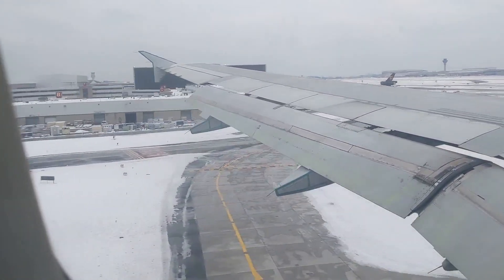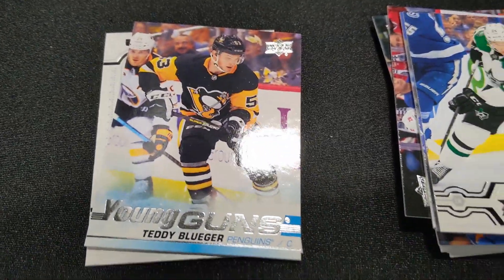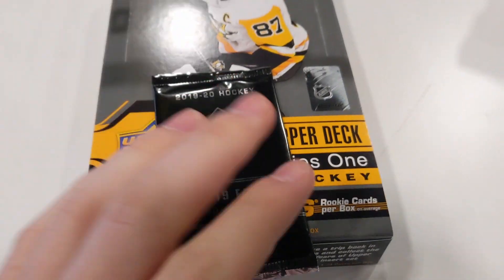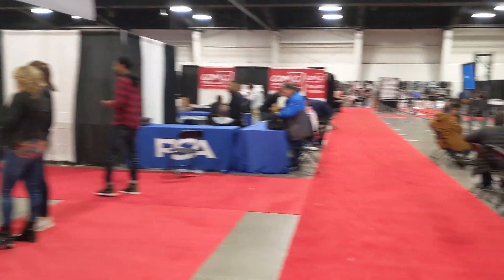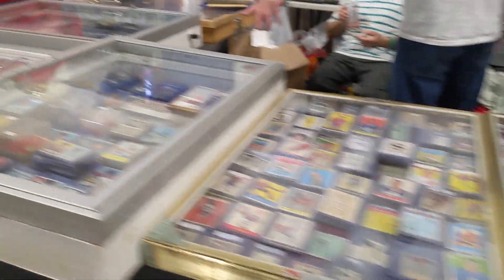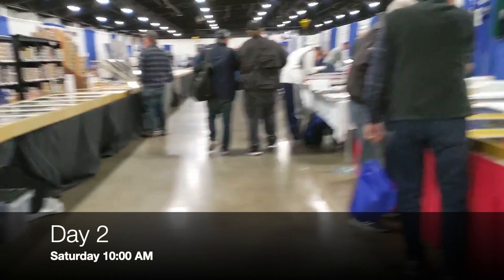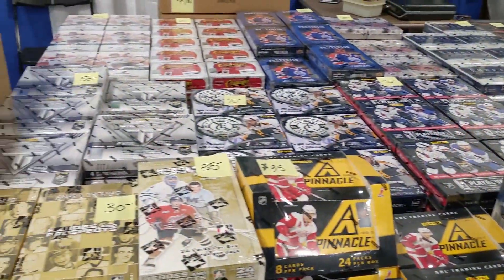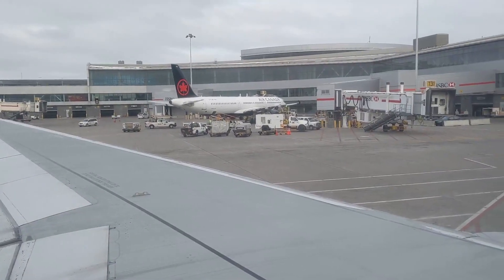2019 Toronto Fall Sport Card & Memorabilia Expo | My Experience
In this video I visit the expo, make some trades, sell some cards, buy some singles and open up FOUR 2019-20 Series One hobby boxes.